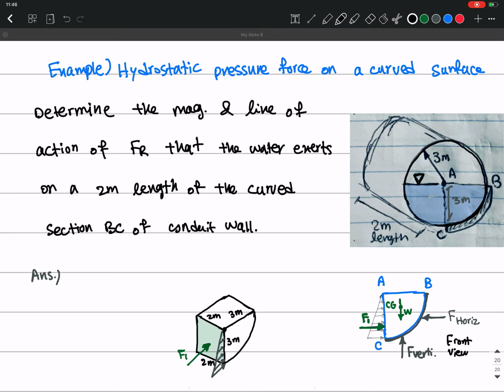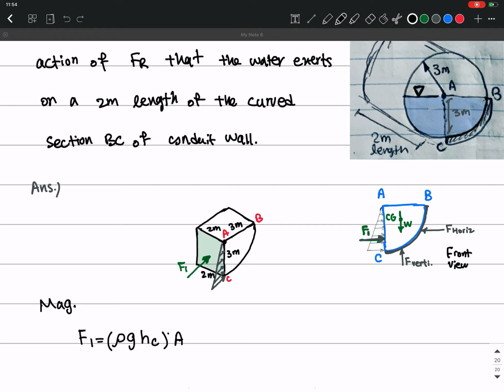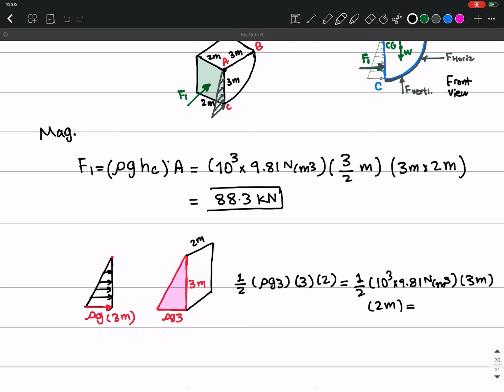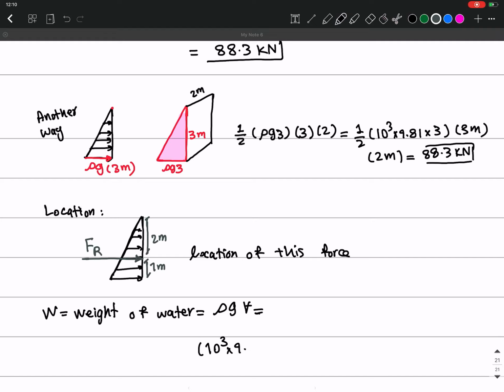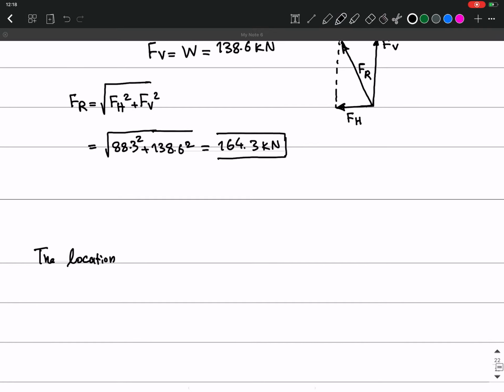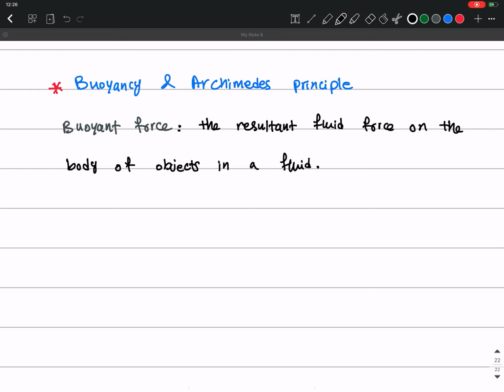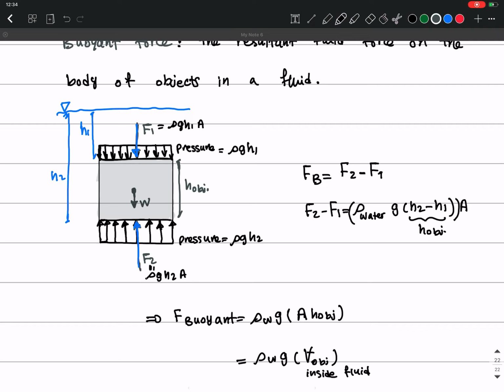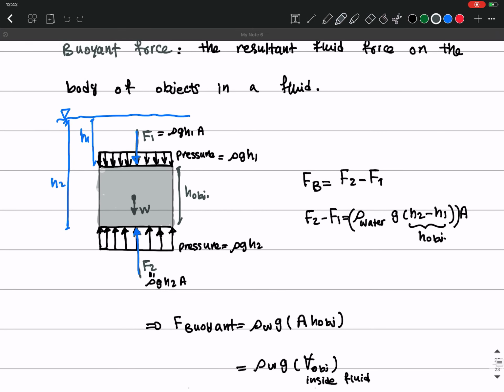Lecture 7 - Part 1, Hydrostatic Pressure Force on a Curved Surface (Example) + Archimedes Principle